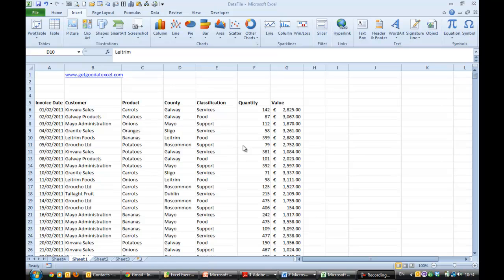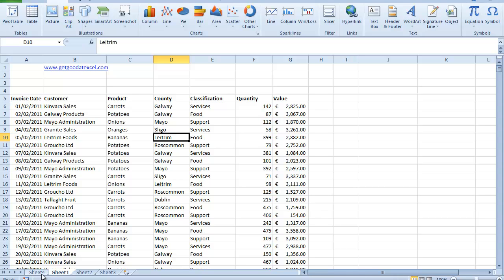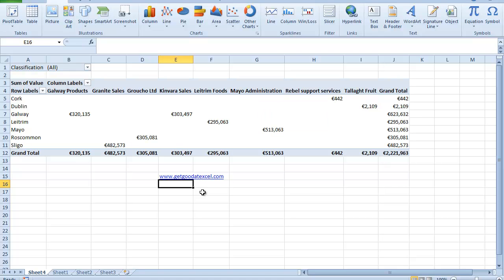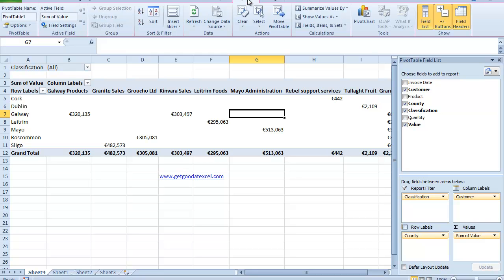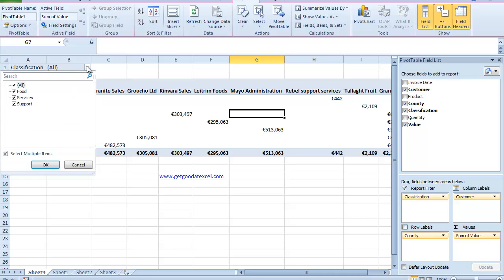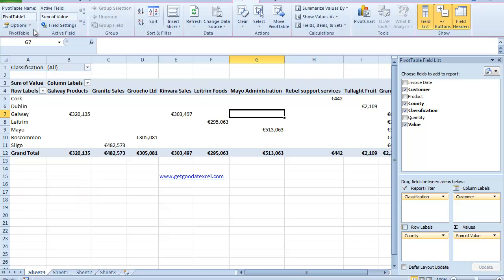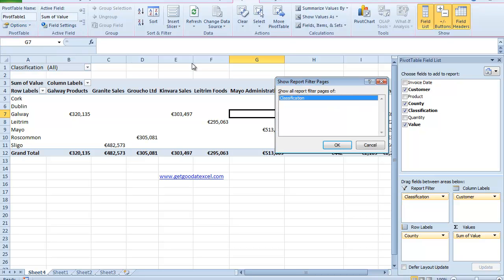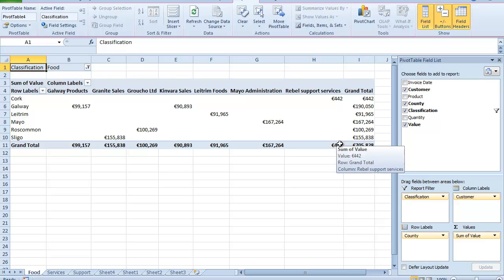Subtract one cell from another in Excel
this video shows you how to subtract one cell from another and copy down the results.